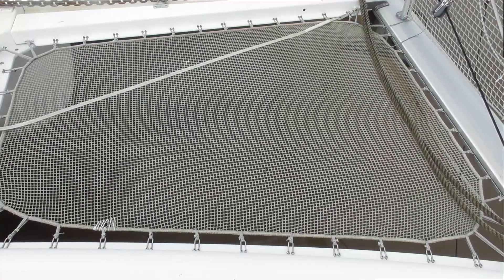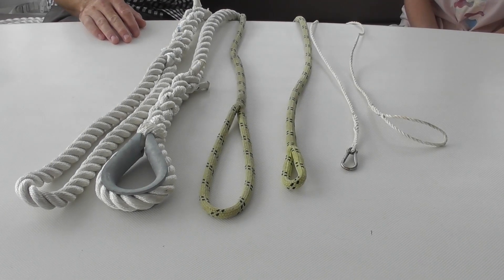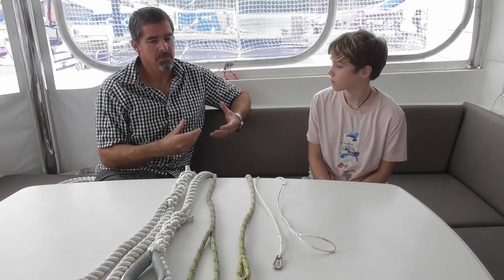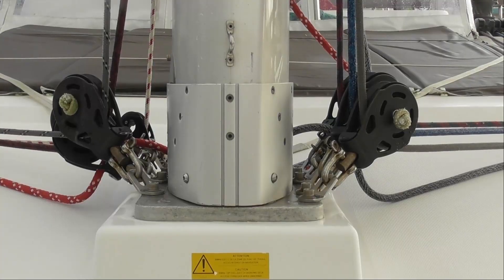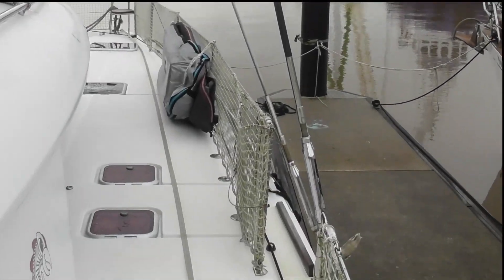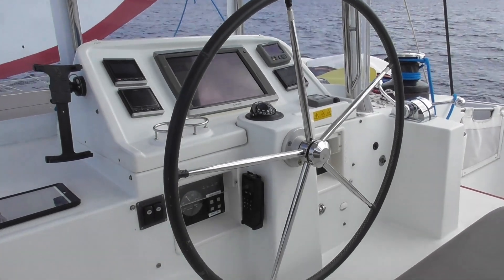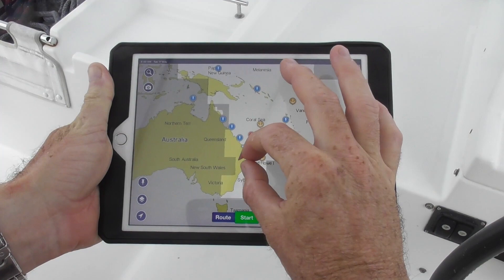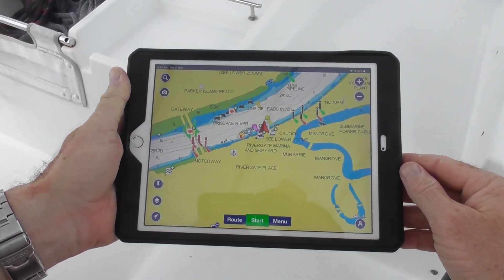Prea's Waka Experience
Hi, this is a short presentation Prea was asked to put together about various aspects of Brave in comparison to the traditional Waka